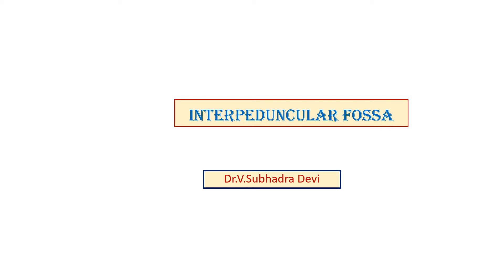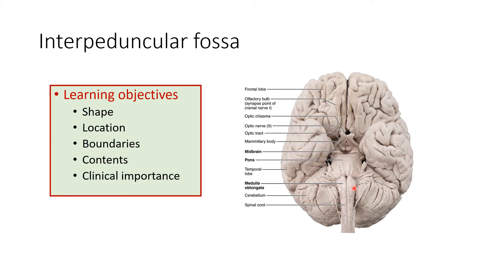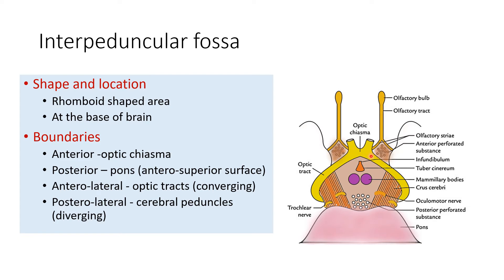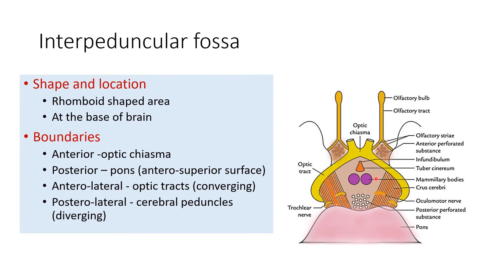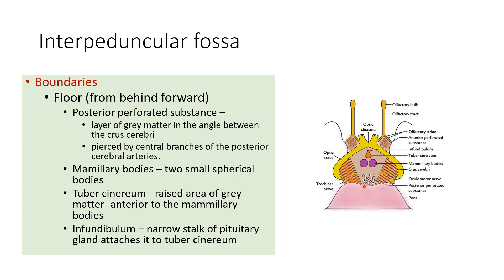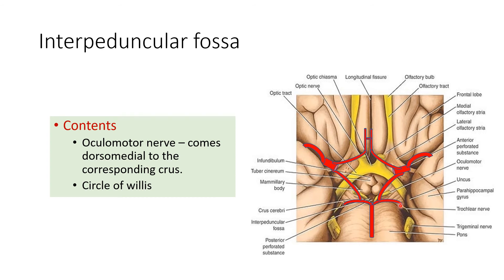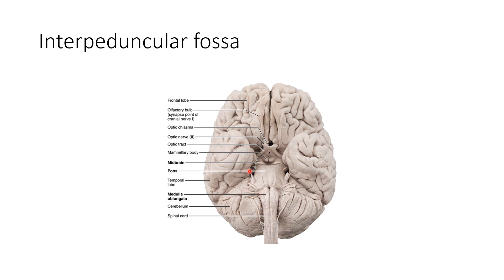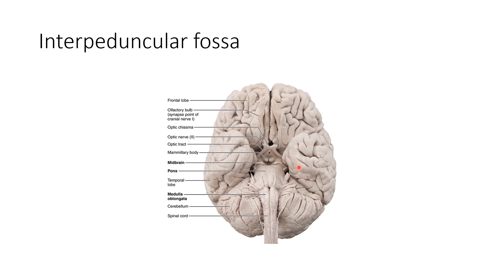Interpeduncular fossa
Anatomy of Interpeduncular fossa